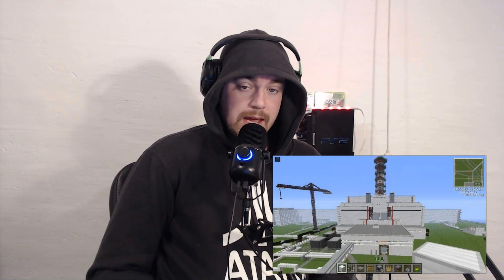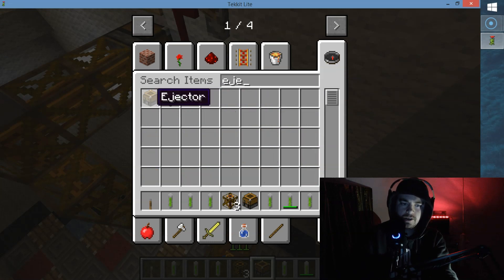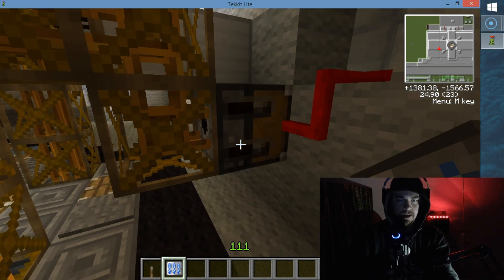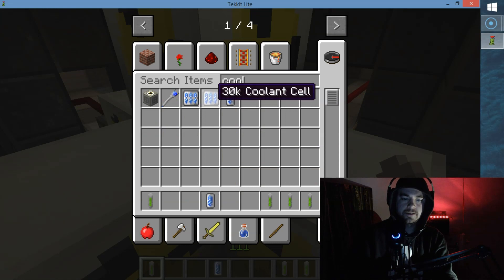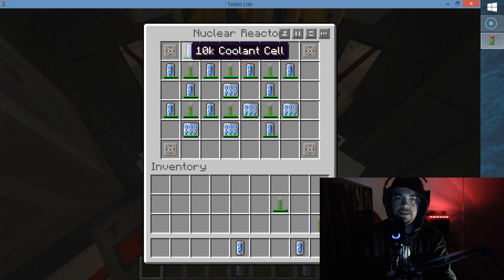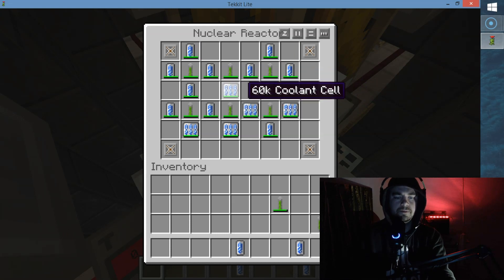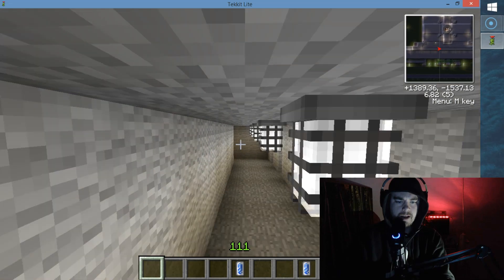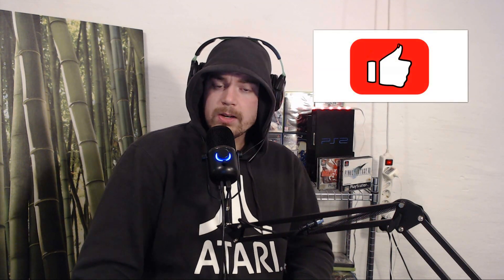Minecraft Chernobyl Tekkit nuclear reactor TUTORIAL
Tutorial for the Nuclear Reactor in Chernobyl Nuclear Power Plant in Minecraft that I released a while ago!

See the WHOLE video please, because it explains a LOT and contains important info!